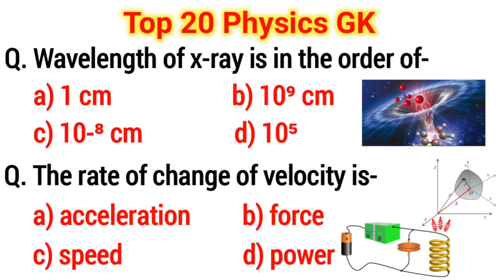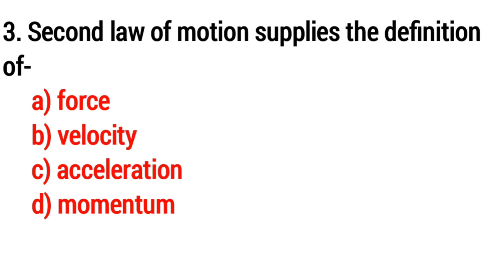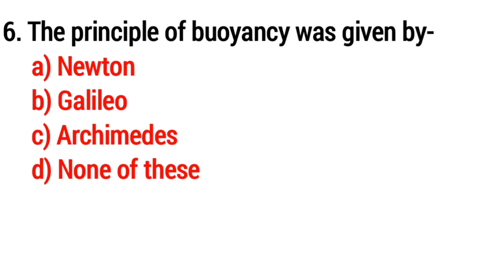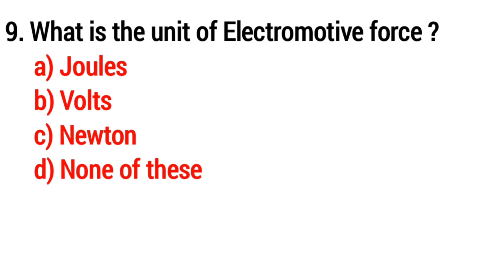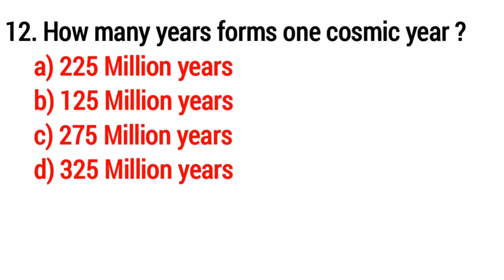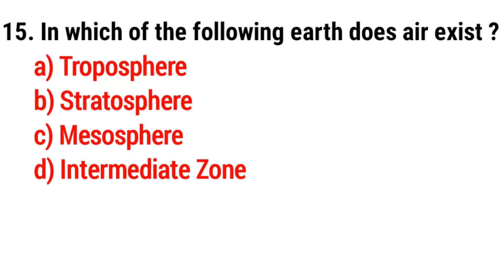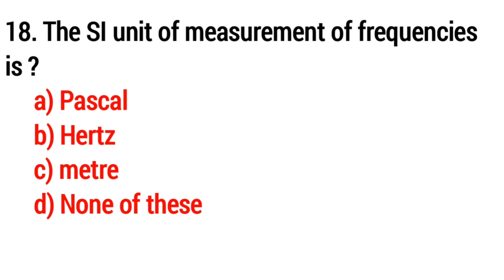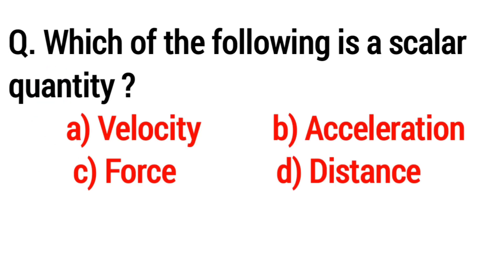Physics GK Questions || General Science || Science gk in English | R S GK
About the Video:

Chemical energy can be converted into-
The best thermal conductor out of the following is-
Second law of motion supplies the definition of-
A device for measuring temperature at a distance is-
Mechanical energy can be converted into-
Principle of buoyancy was given by-
The rate of change of velocity is
Momentum is a product of Mass and______.
What is the unit of Electromotive force ?
Which of the following is a scalar?
The rate of change of momentum is called ?
How many years forms of one cosmic year ?
Wavelength of x-ray is in the order of -
What is the large group of stars together known as-
In which of the following earth does air exist ?
Telescope was invented by-
Which of the following is not a primary colour?
The SI unit of measurement of frequencies is -
What liquid is used in an aneroid barometer?
Which of the following is the highest elastic ?

Physics GK Questions And Answers
Physics GK Questions
General knowledge
General science
General awareness
Gk Questions And Answers
Science biology gk questions
Biology gk questions
Science biology
General knowledge in English
Science biology gk questions and answers